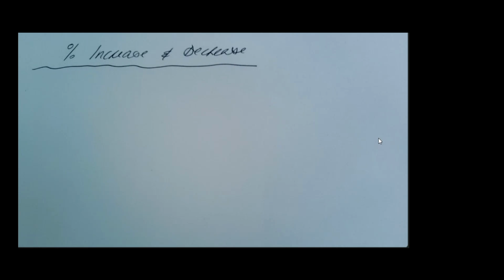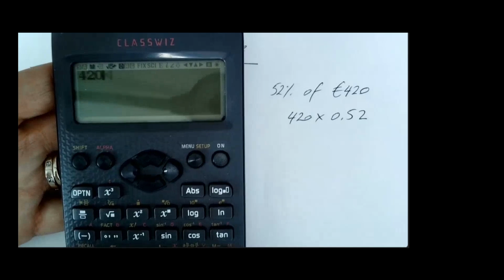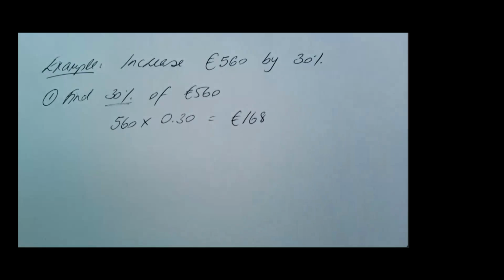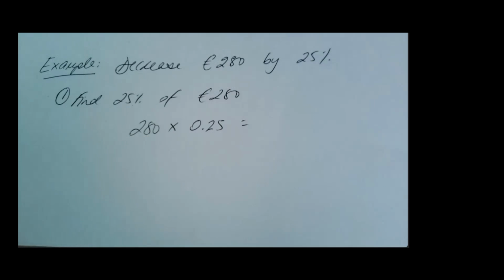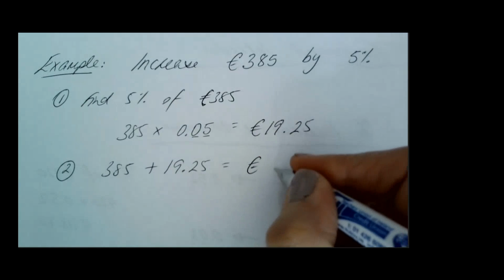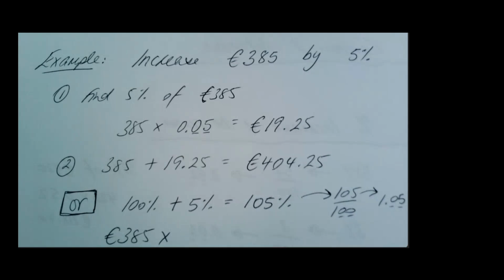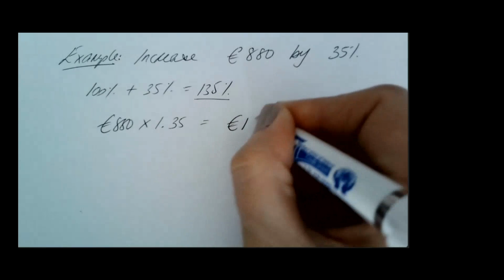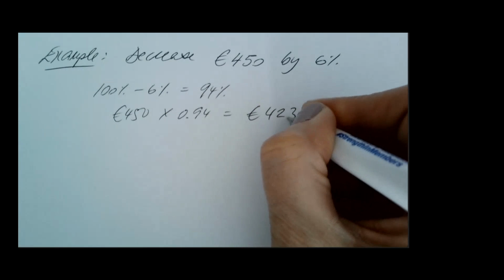Percentage Increase & Decrease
This video teaches how to increase / decrease a quantity by a percentage. A key skill needed at both Junior Cert and Leaving Cert.